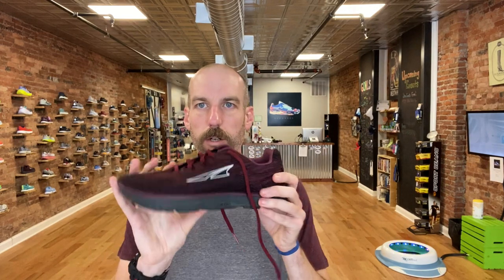Altra Escalante 2.5 Review | New Updates 2020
There are lots of great updates on this shoe that will make fans of the original shoe very happy. This fun, springy and lightweight trainer will be a great option for runners and fitness enthusiasts. The Escalante is one of Altra's best running shoes we are happy to see these updates.

If you are interested in purchasing this shoe check out our .

Escalante 2.5 vs Torin Plush 4.5 at 5:00